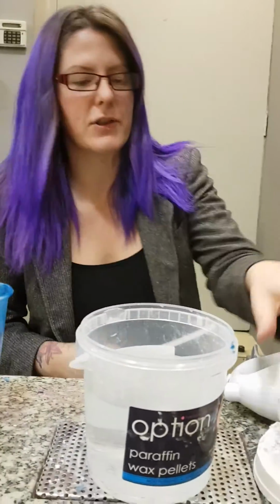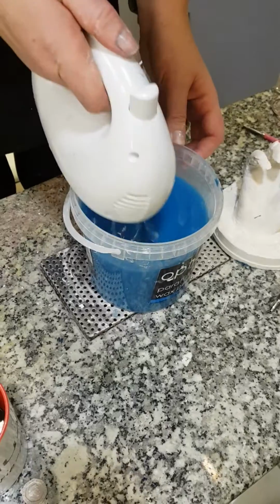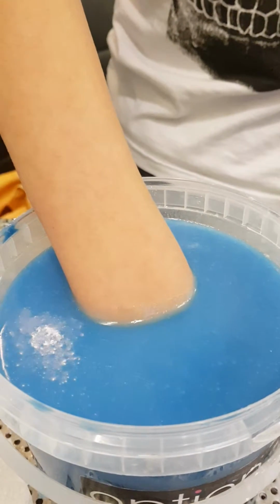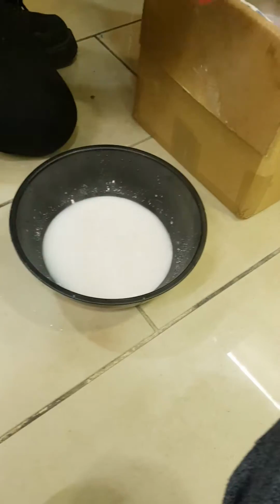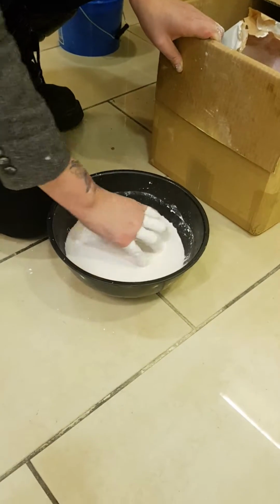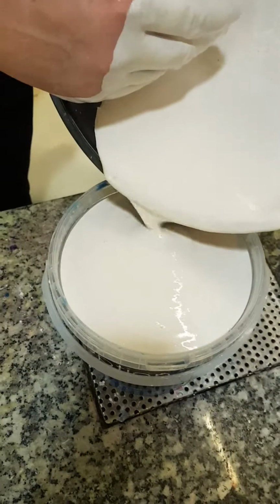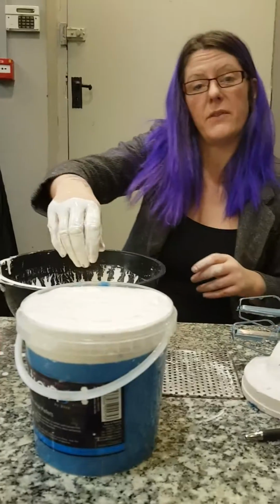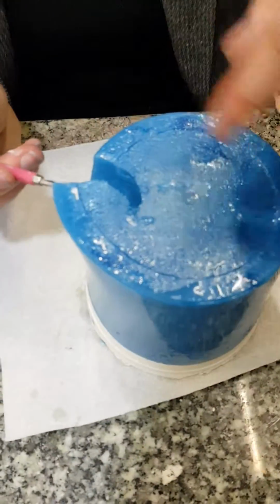Life casting using liquid alingate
Ratger new to singing liquid alginate for life casting, it takes some getting used to! Anyways here's my video of what I've been doing today whilst I'm quiet in the salon.

Products used:-

Liquid alginate (130ml)
Warm water (1000ml)
Alpha plaster (from MB fibreglass in Ireland)
Deck art metallic silver & gold

The water needs to be quite hot to help with curing times (not too hot so it burns skin). You will need an electric hand blemder/whisk to mix it thoroughly or you will have issues with curing. It's also best to run the plaster/fibreglass into the mould within 4 hours, I tend to run it straight away.

Credits:-
Work done by Star M.U.A. by Carrie-Ann video put together by PicPac
Model Joseph Whitworth Davis @sudzybox52